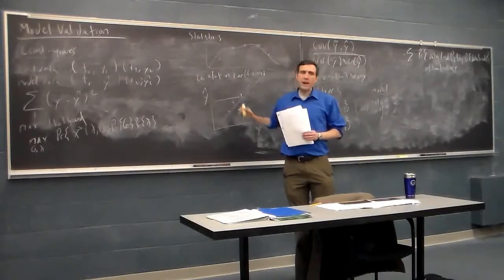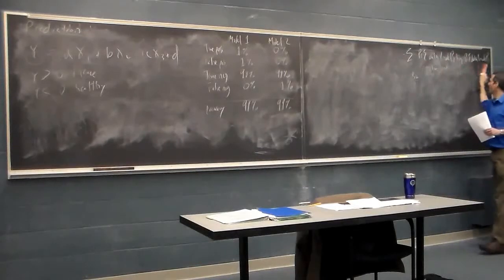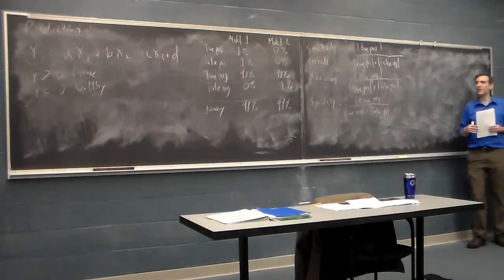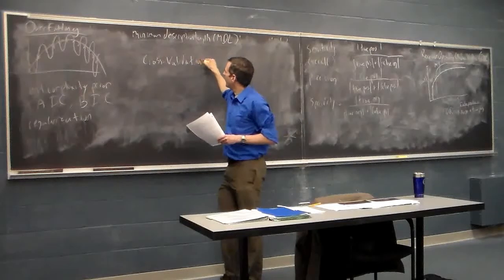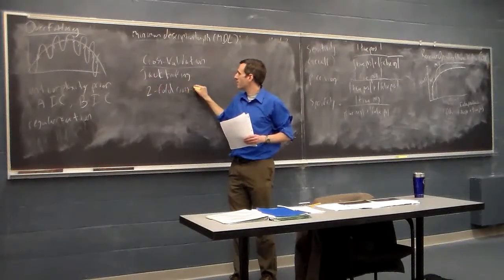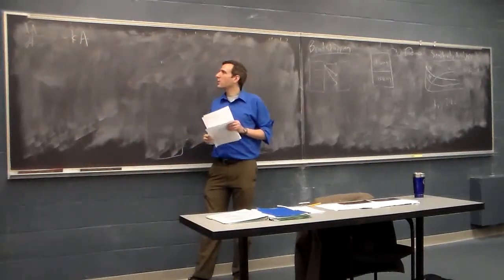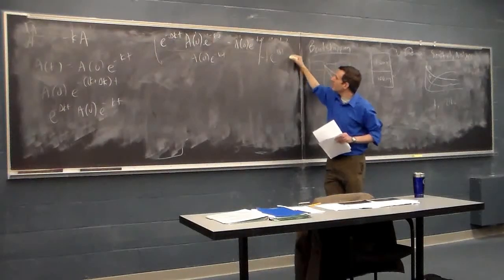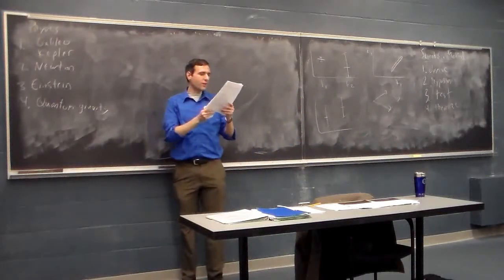03-712 Lecture 25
03-712 Lecture 25: Model Validation